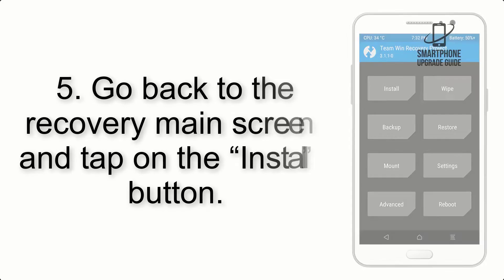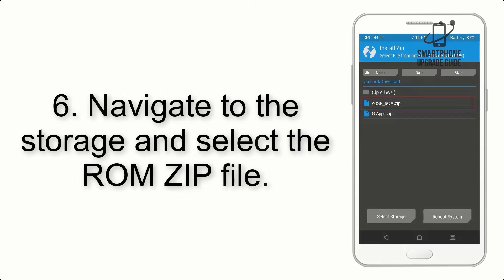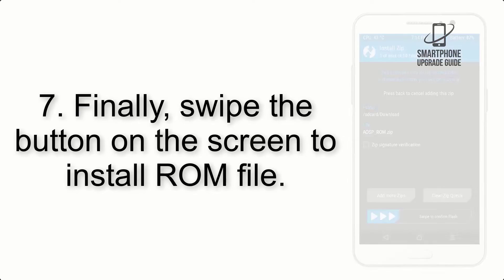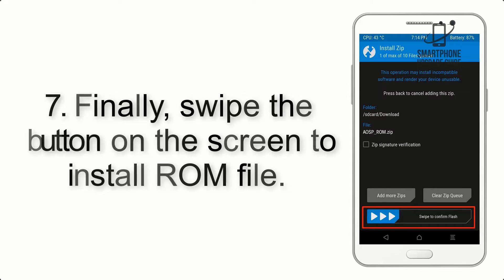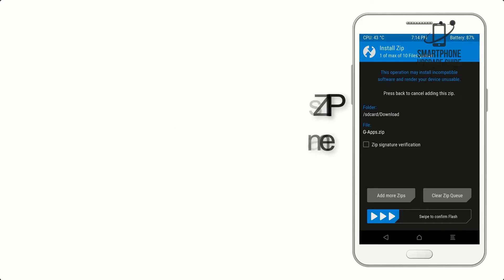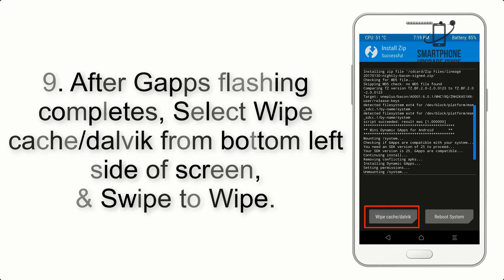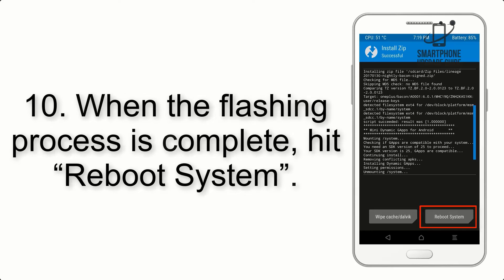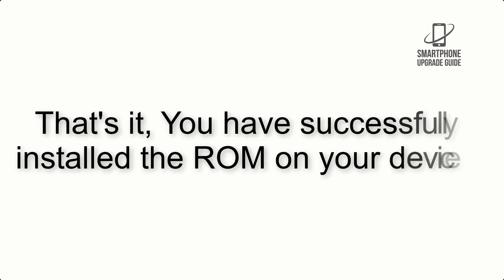Install Android 13 on Xperia XZ1 (Pixel Experience Rom) - How to Guide!